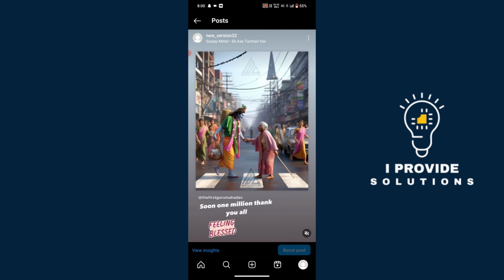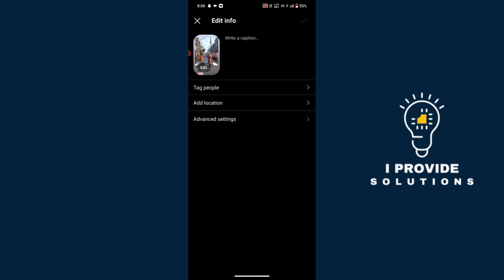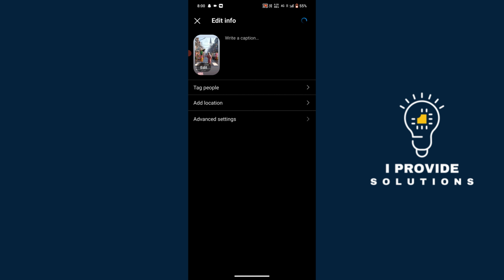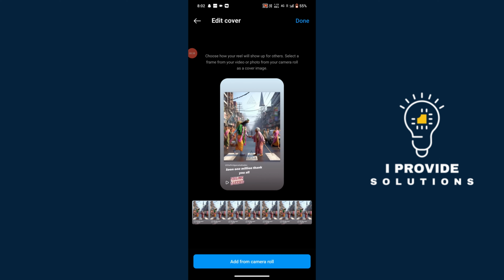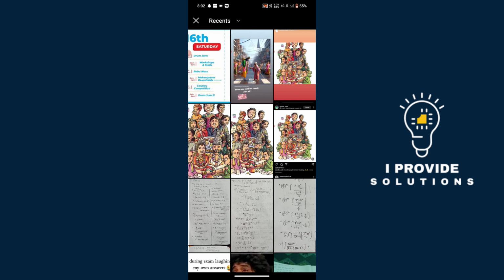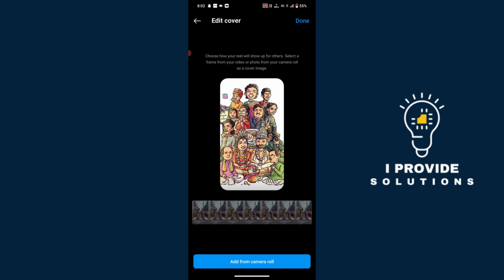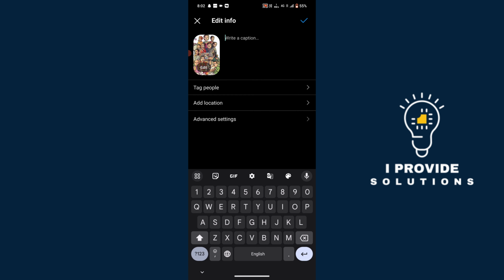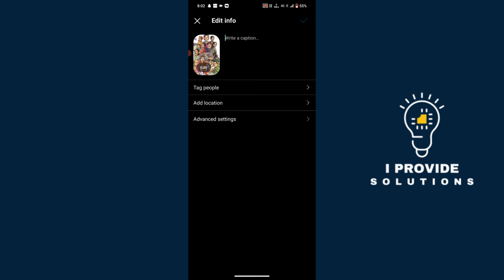Change Instagram Video Thumbnail - How To Change Instagram Video Thumbnail New Update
In this video, I show you Change Instagram Video Thumbnail - How To Change Instagram Video Thumbnail New Update